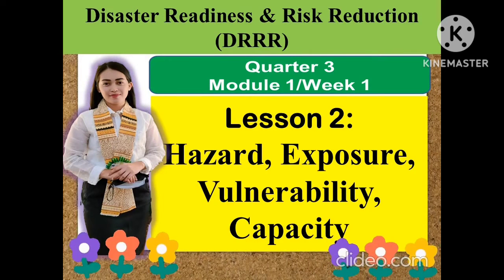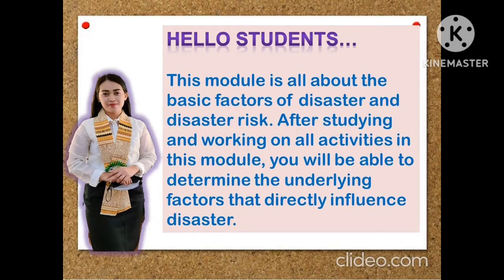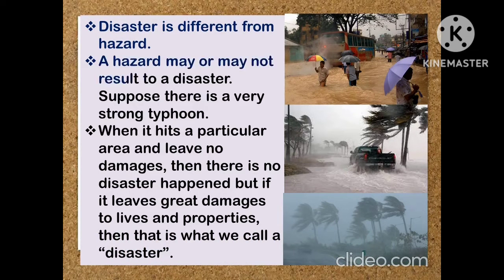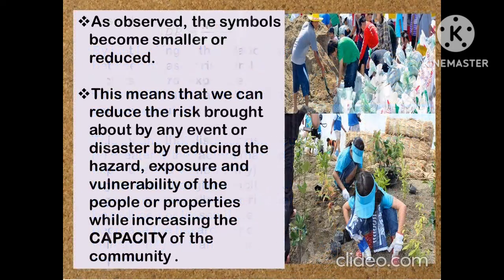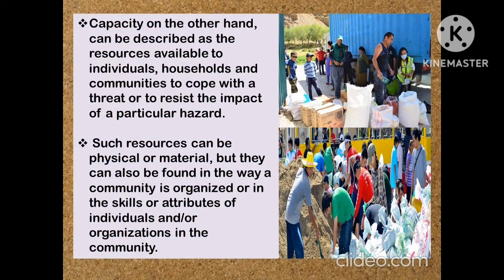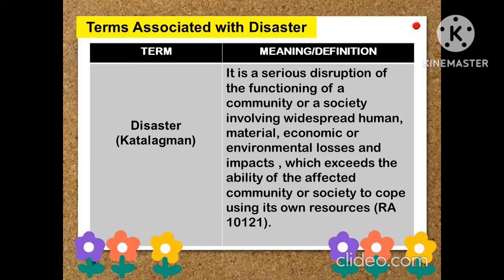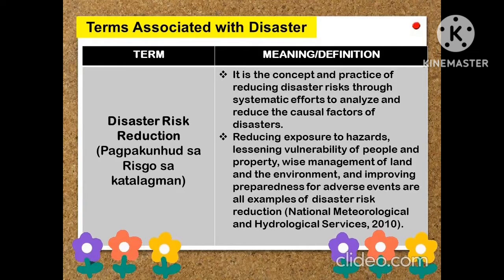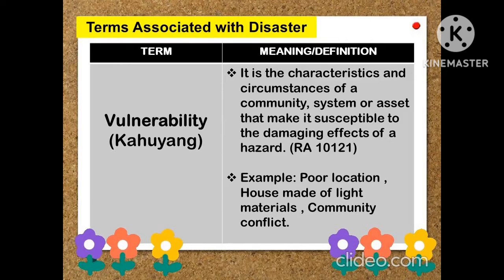Disaster Readiness & Risk Reduction ( DRRR)- M1-Lesson 2: HAZARD, EXPOSURE, VULNERABILITY & CAPACITY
Disaster Readiness & Risk Reduction ( DRRR)- Lesson 2: HAZARD, EXPOSURE, VULNERABILITY & CAPACITY